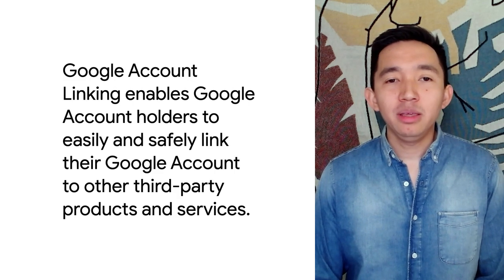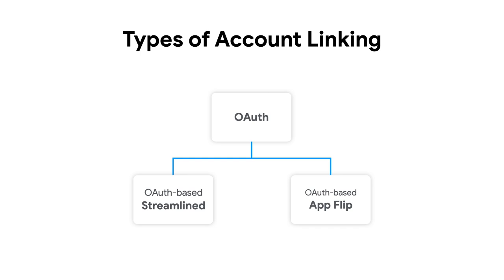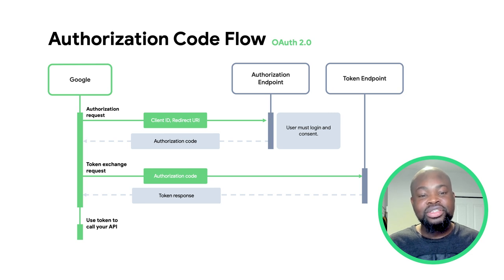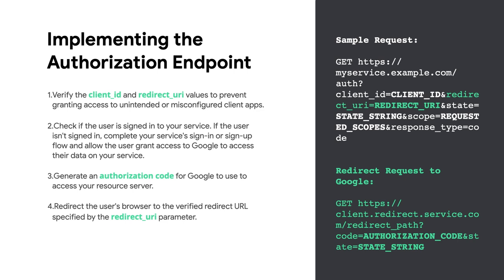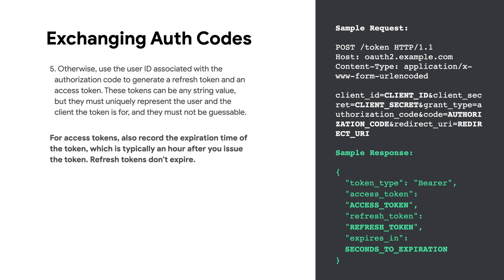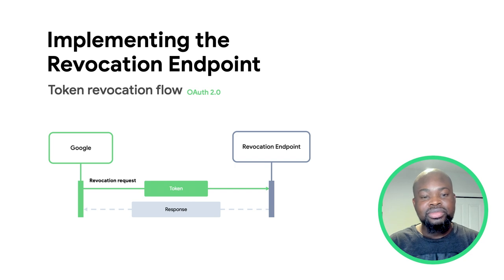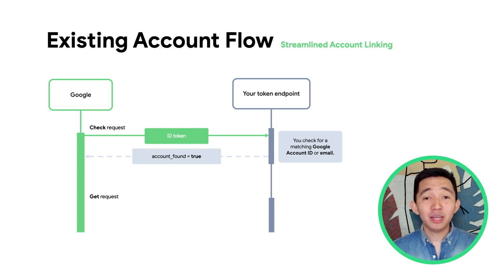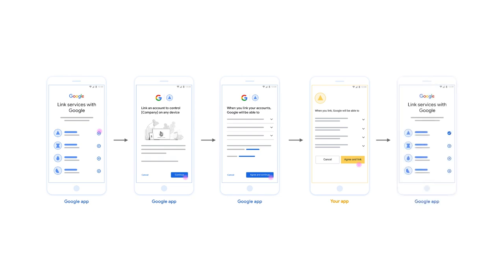Account Linking - Integrate with Android TV & Google TV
Miguel Montemayor and Adekunle Adedayo discuss the basics of Google Account Linking and different ways to integrate for Android TV and Google TV.

product: Android - Media;